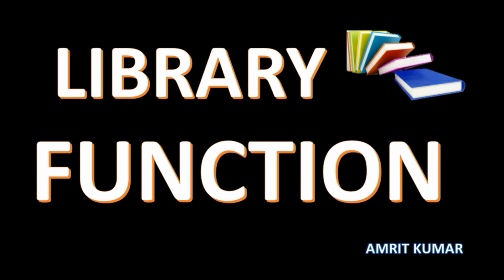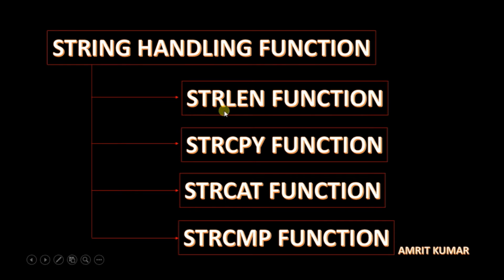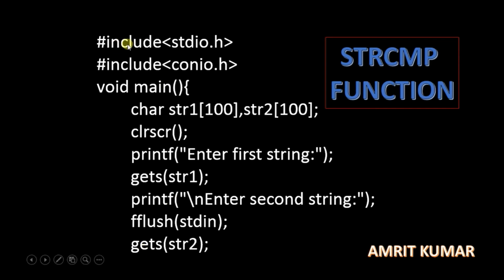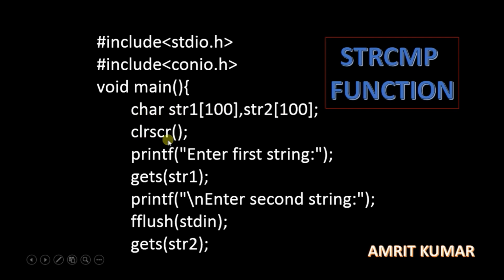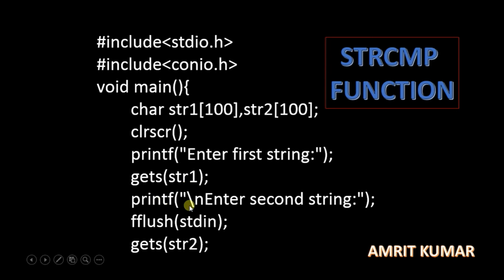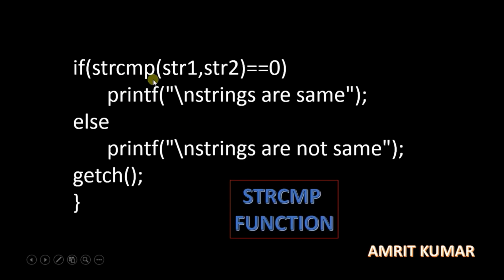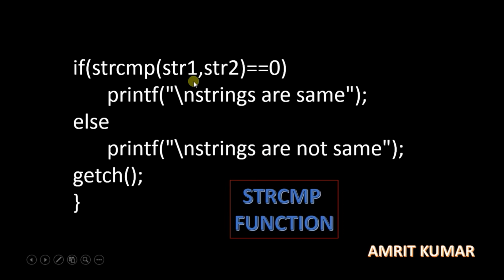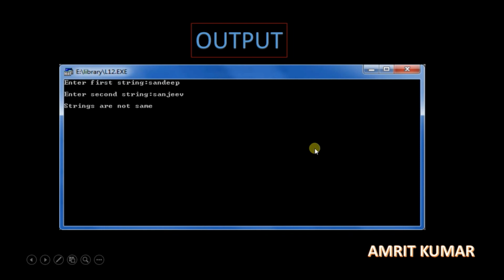#101 STRCMP FUNCTION FOR STRING MANIPULATION IN C LANGUAGE BY MR. AMRIT KUMAR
IN THIS LECTURE WE WILL LEARN ABOUT STRCMP FUNCTION FOR STRING MANIPULATION IN C LANGUAGE AND HOW TO DEALS WITH THE CONCEPT OF STRING HANDLING FUNCTION IN PROGRAMMING OF C LANGUAGE.